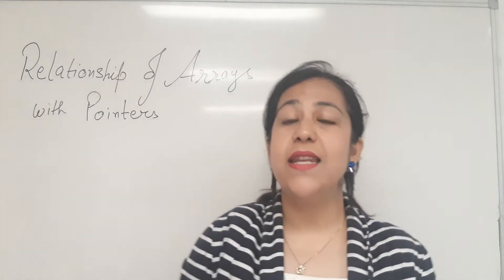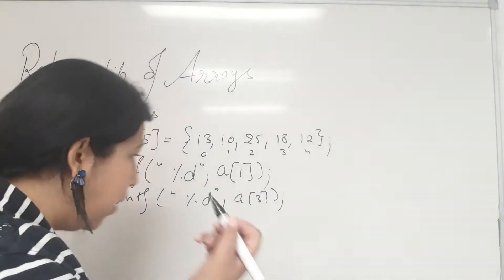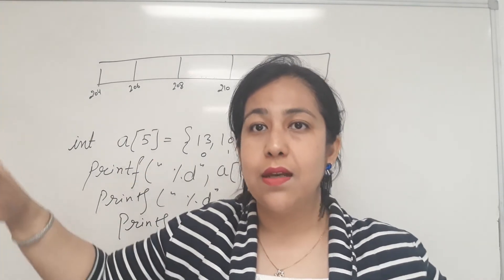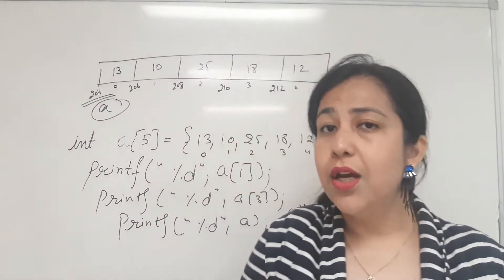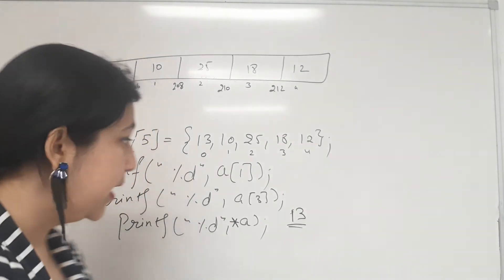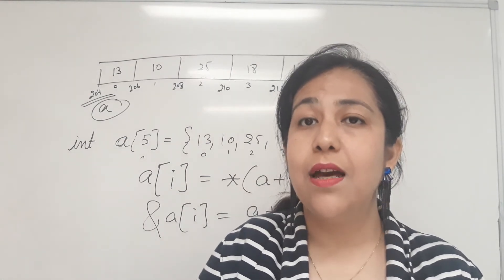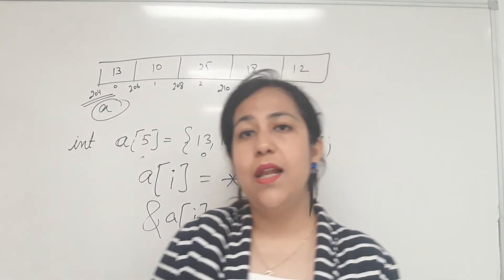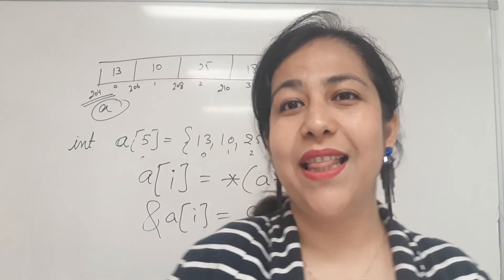How are pointers related to arrays? What is the relation between arrays and pointers?